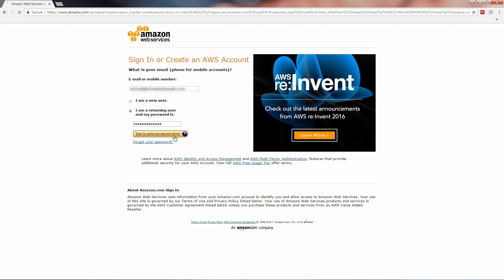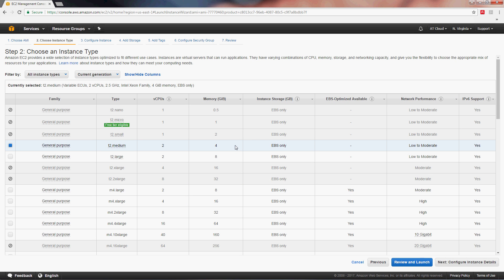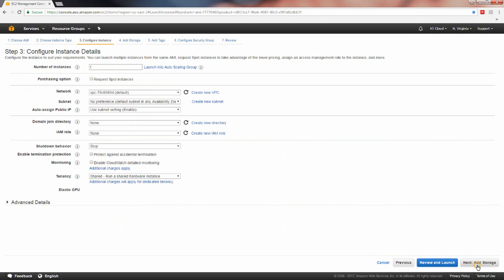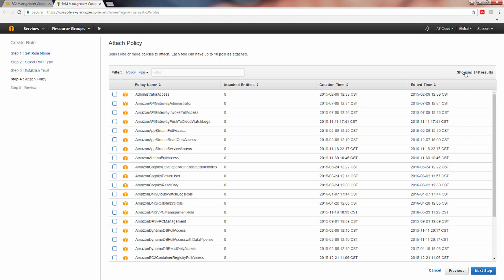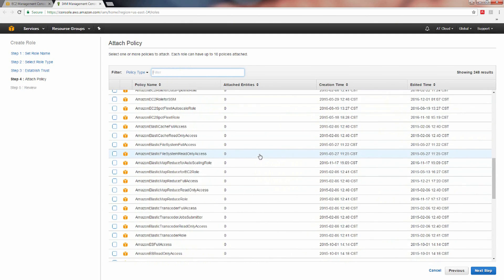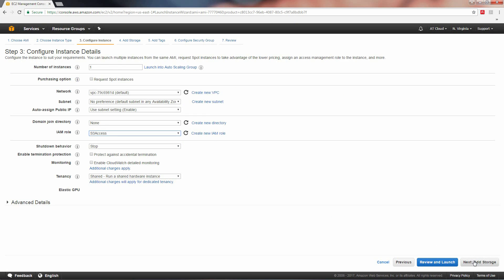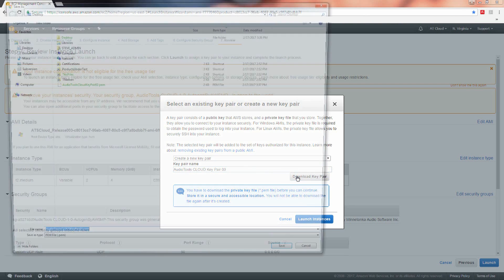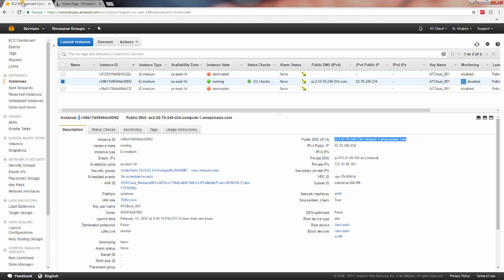AudioTools CLOUD Manual Launch with EC2 Console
Learn how how to manually launch an EC2 instance in preparation of using AudioTools CLOUD,